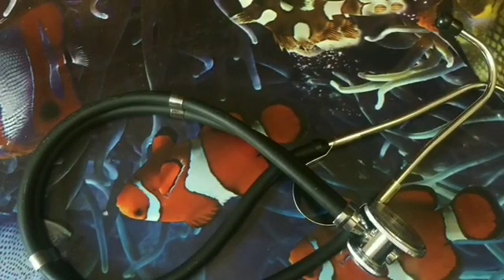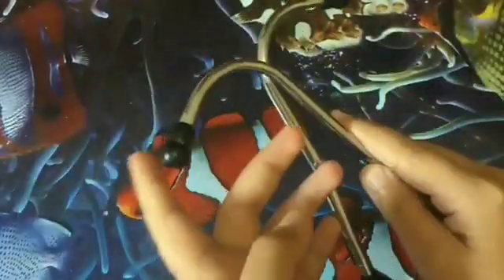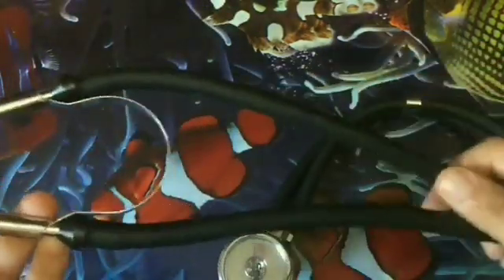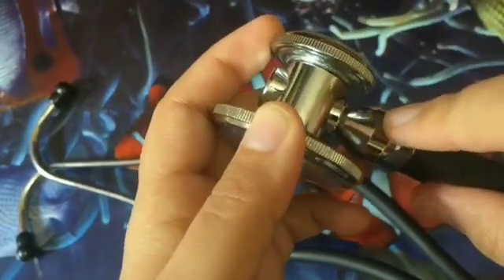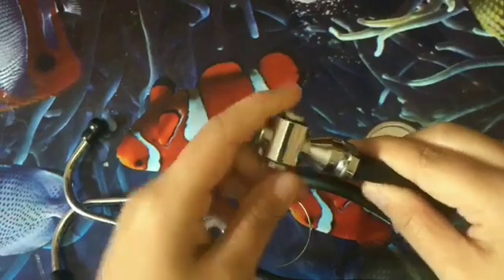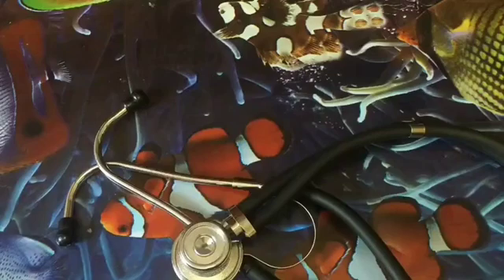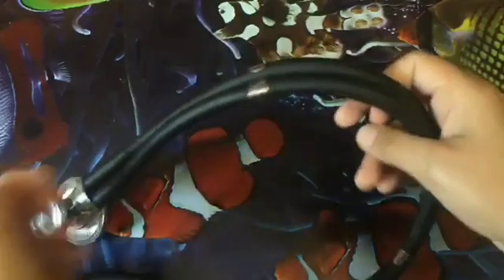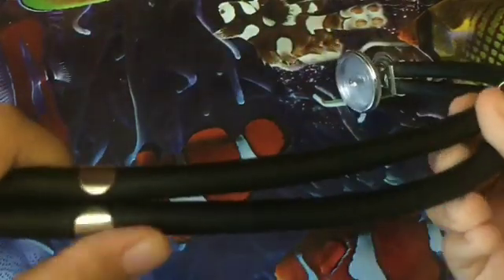Anatomy ( Labelling ) of Stethoscope - Tips for Stethoscope Performance || Mis.Medicine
Parts of Stethoscope
Labelling of Stethoscope
How to use Stethoscope
Tips for using Stethoscope